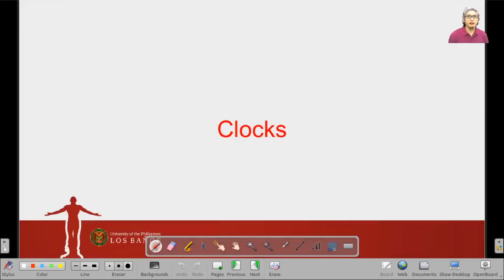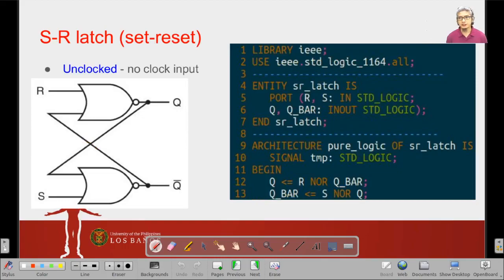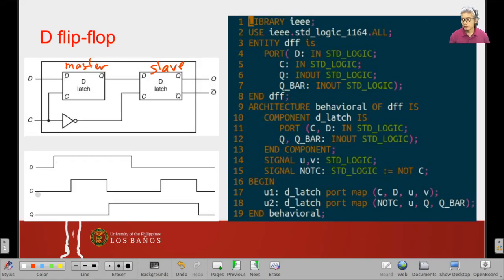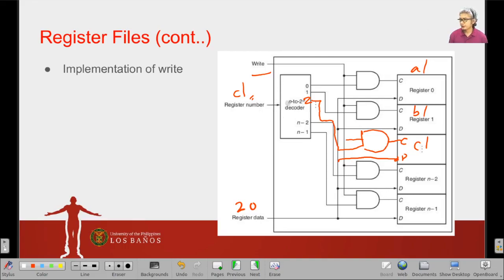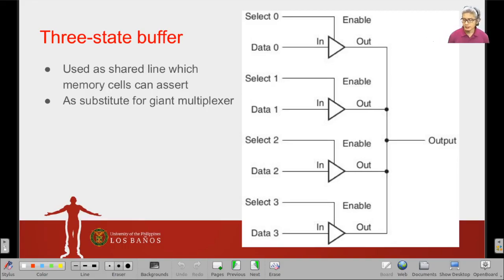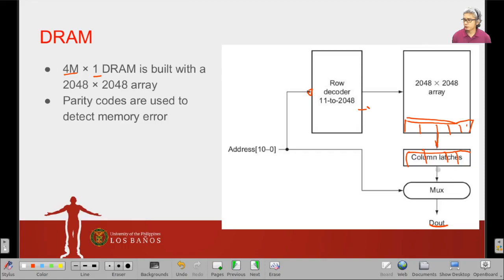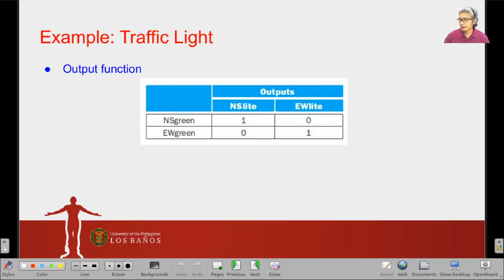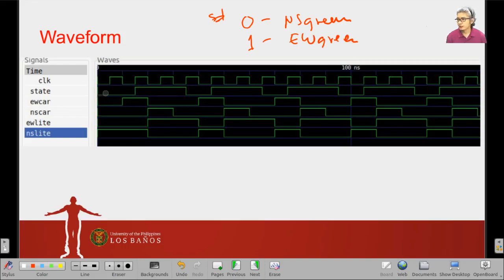CMSC 132 Lab04: Sequential logic elements, clocks, finite state machines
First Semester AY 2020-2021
Institute of Computer Science
University of the Philippines Los Banos